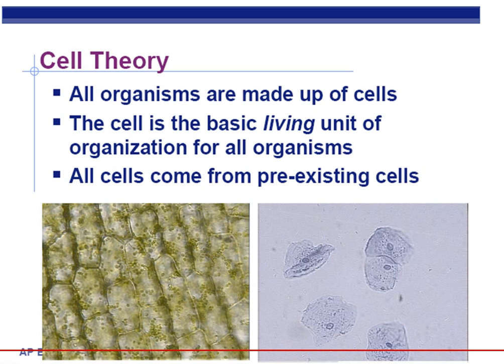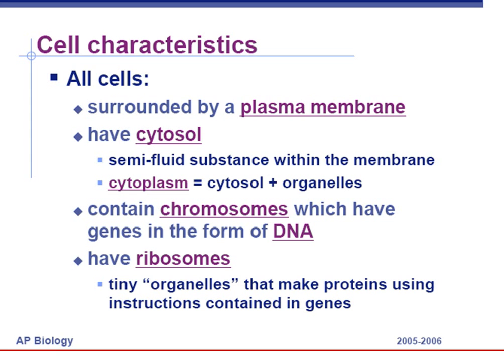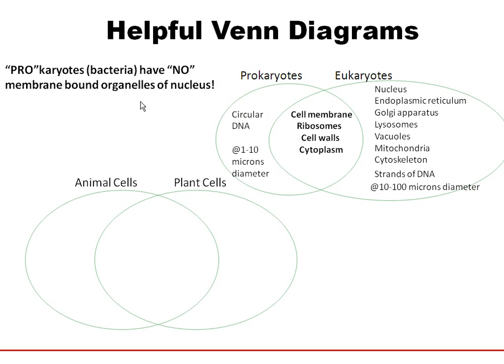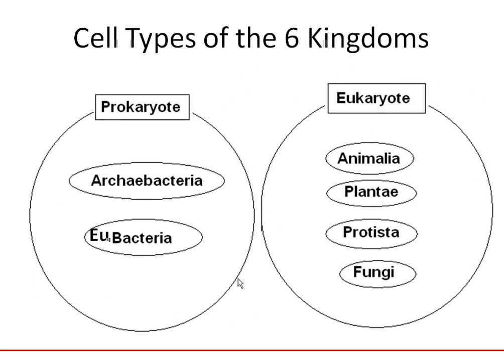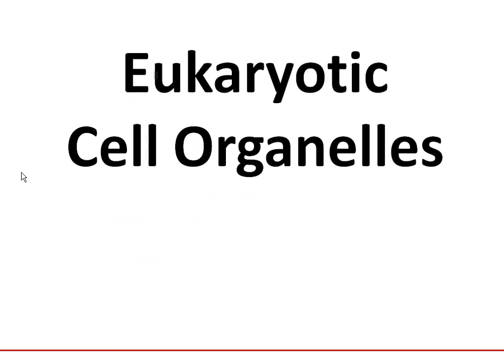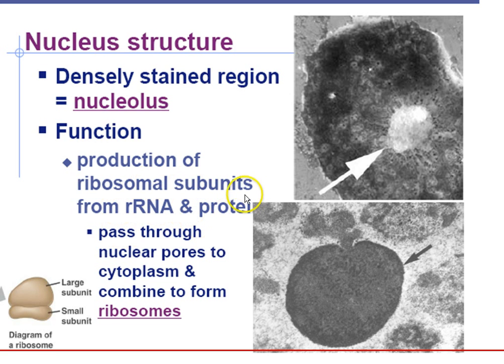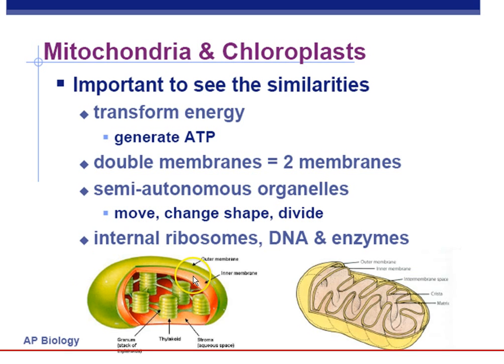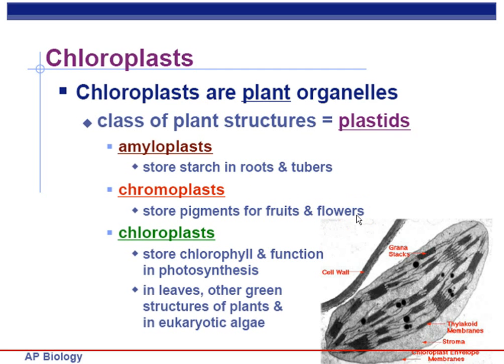AP Biology 2nd Quarter Review Part 1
AP Bio review part 1